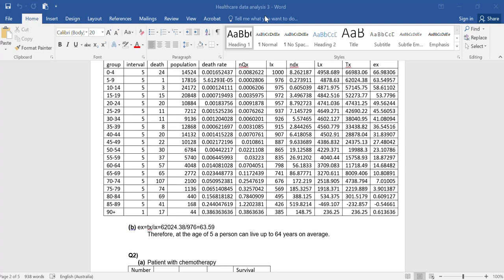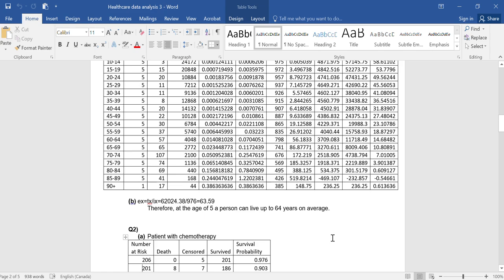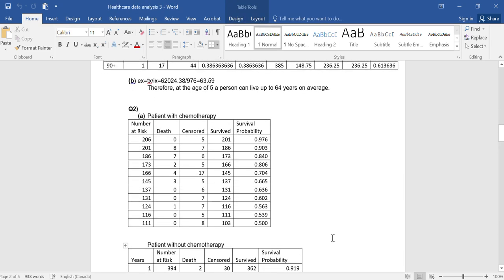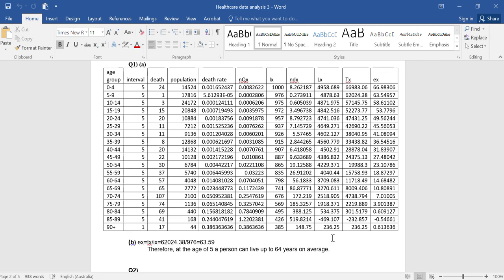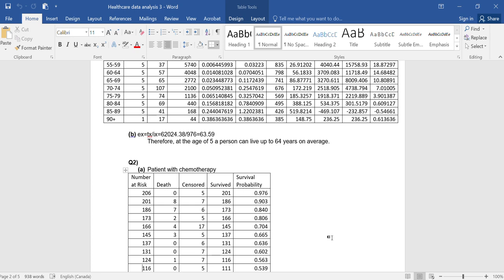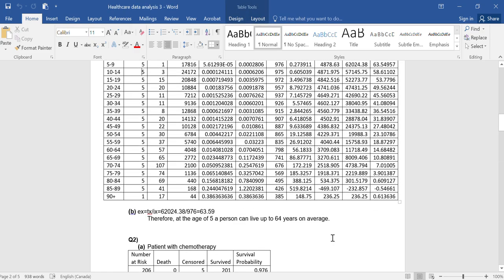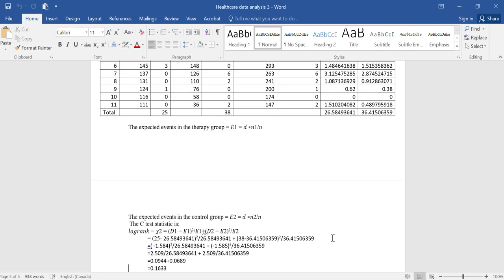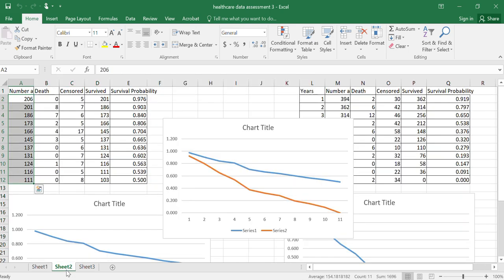Assessment with high grade 1